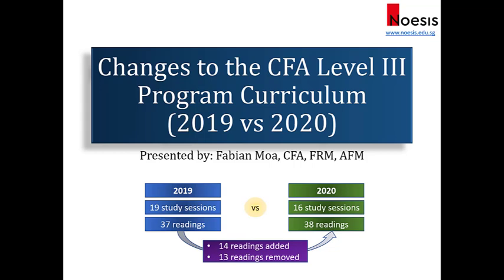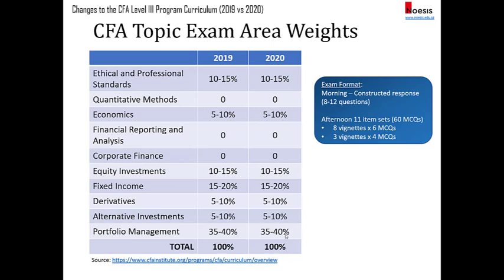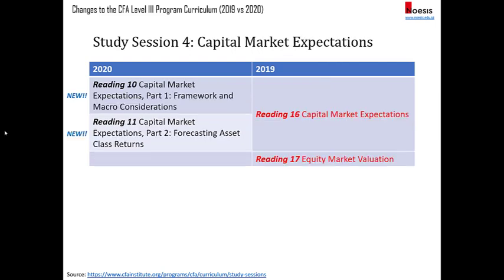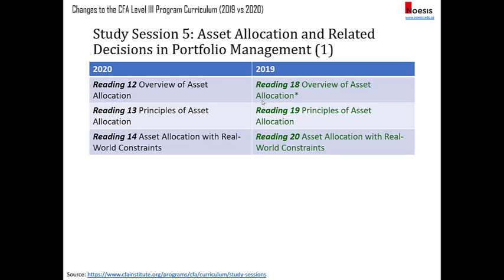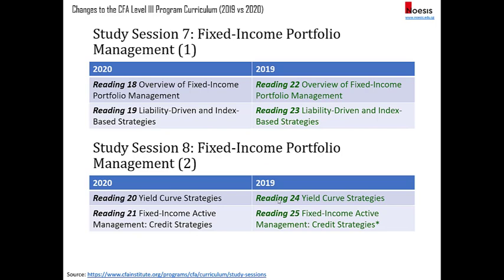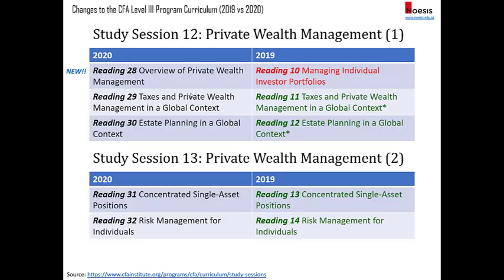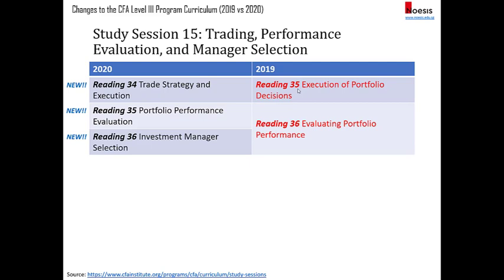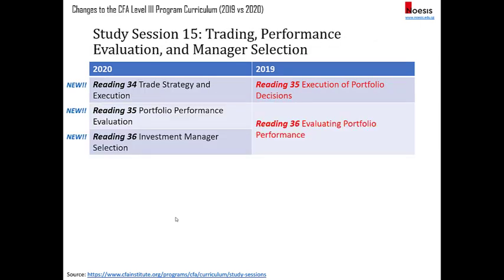Changes to the CFA Level 3 Program Curriculum (2019 vs 2020)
It's a major revamp for the CFA Level 3 Syllabus for 2020.

Check this video out for changes to the CFA Level 3 syllabus for 2020 vs 2019. It still focuses around the portfolio management process but the sequence has changed (for better or worse?).